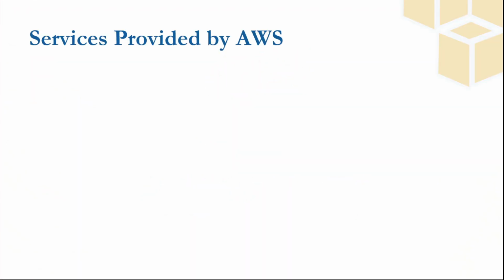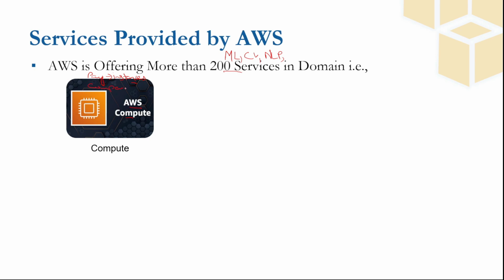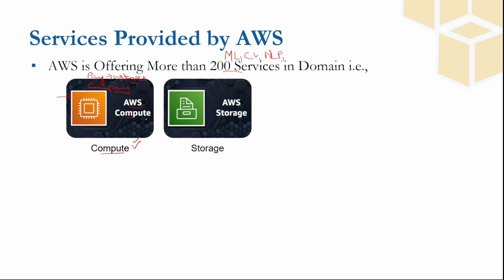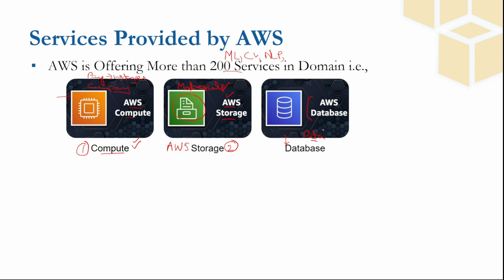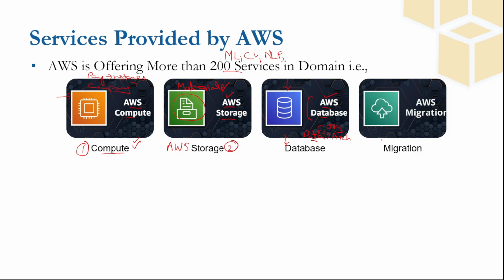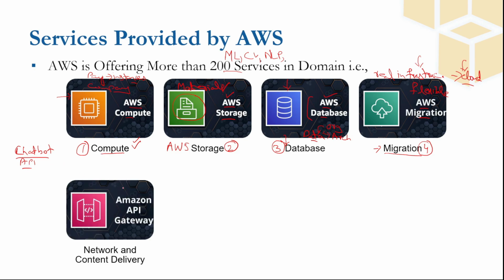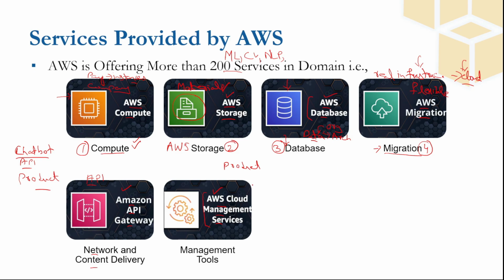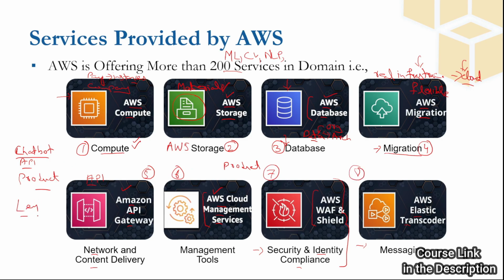Introduction To Amazon Web Services (AWS) and it's Benefits (2024)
In this video, we'll provide a comprehensive introduction to Amazon Web Services (AWS), the leading cloud computing platform in 2024. We'll cover what AWS is and dive into its core features, including AWS Compute, AWS Storage, AWS Database, AWS Migration, Network and Content Delivery, AWS Cloud Management Tools, Security and Identity Compliance, and AWS Elastic Transcoder. Discover how these powerful services can enhance scalability, cost efficiency, flexibility, security, and global reach for businesses of all sizes. We'll also highlight the latest updates and new features introduced in 2024. Whether you're a beginner or looking to refresh your knowledge, this video is perfect for you.